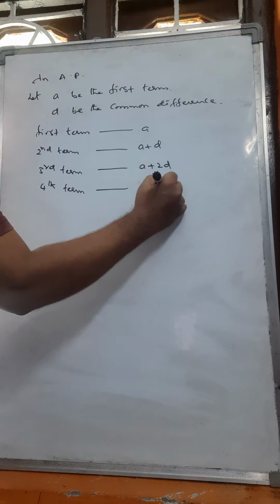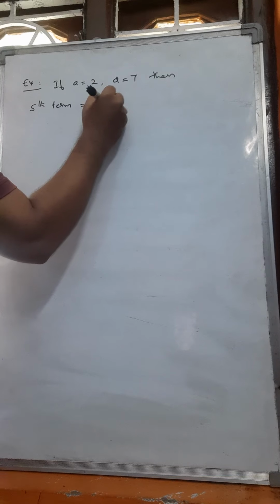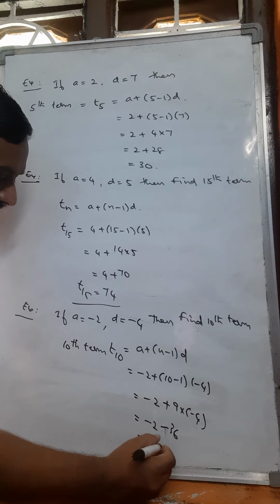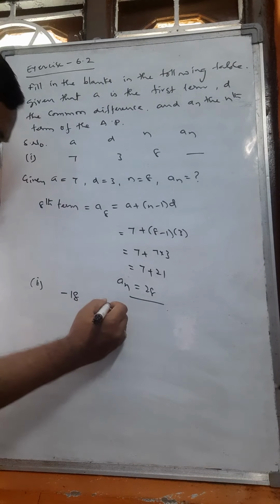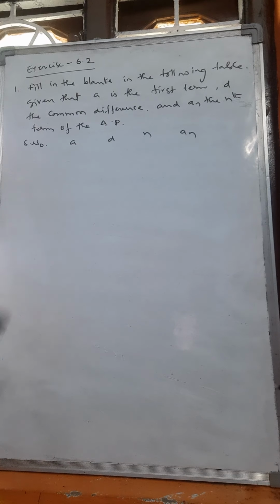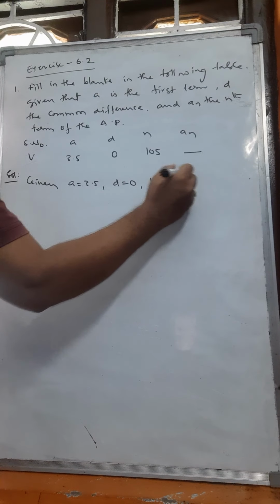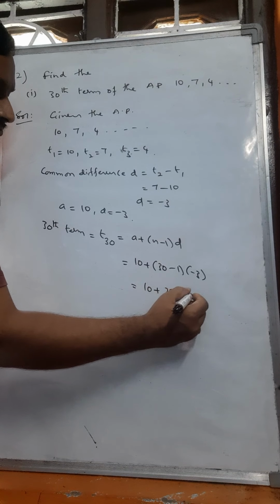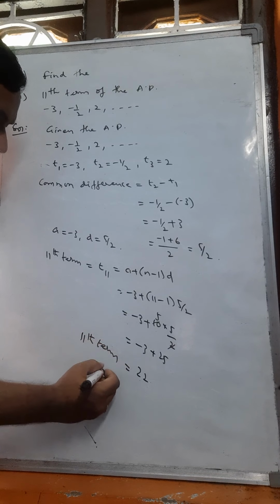progressions| 10th class |class 03|by santhosh kumar sir